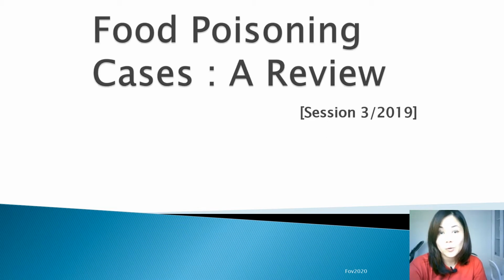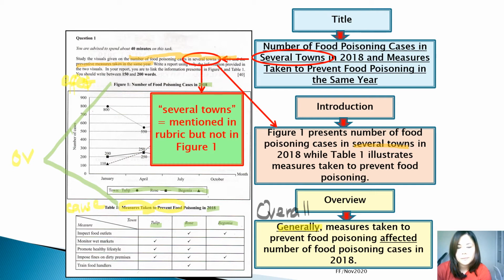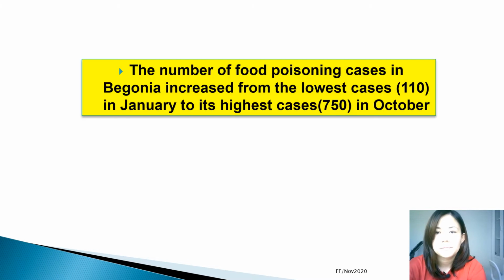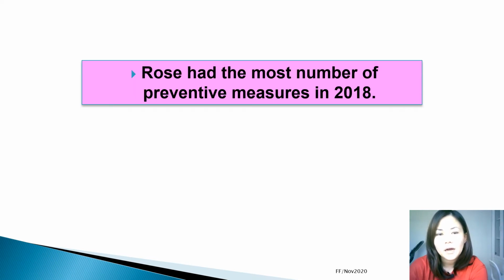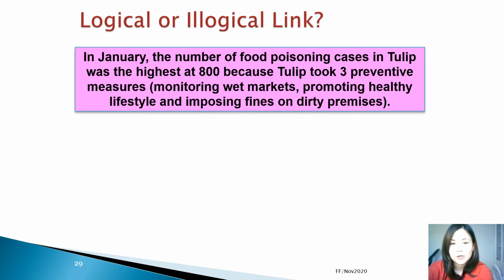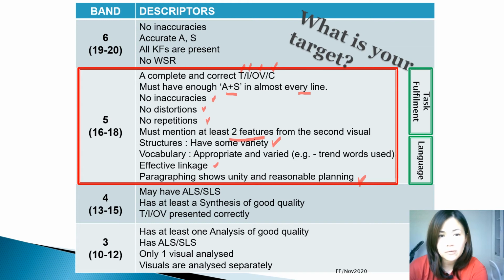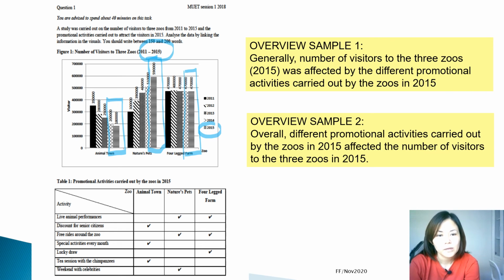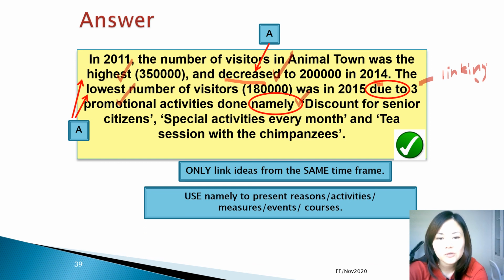MUET REPORT WRITING : FOOD POISONING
Dear students, this video is re-recorded based on the lessons that I have carried via GMeet. I hope it helps you in understanding how to analyse and plan your writing effectively.